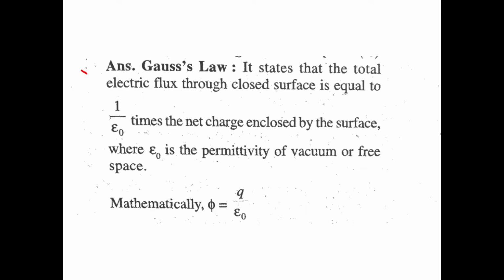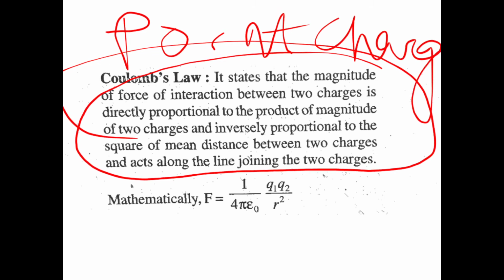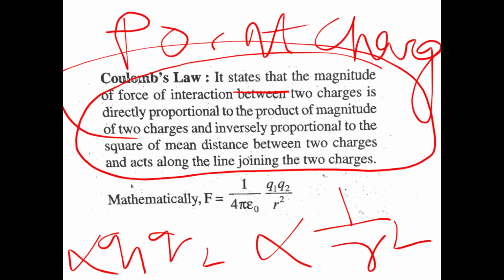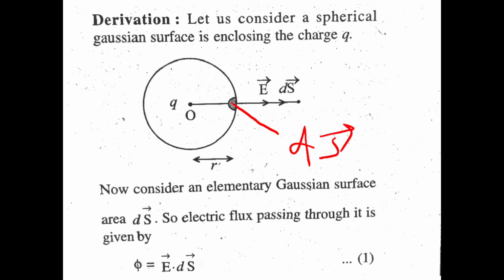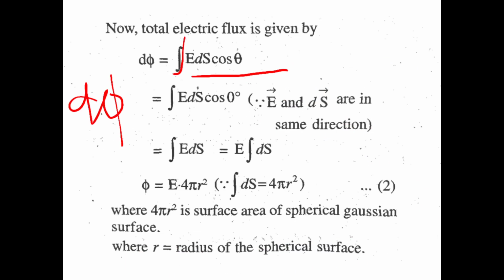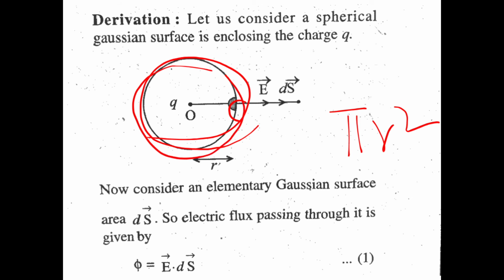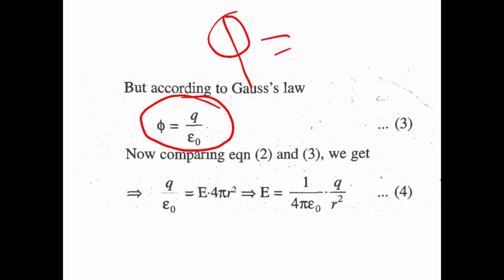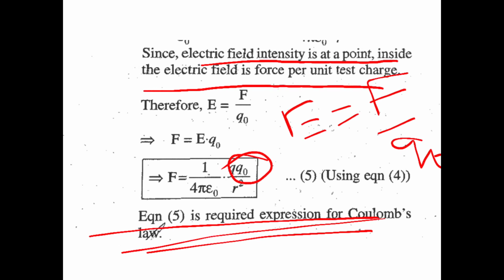Derive Coulomb's law by using Gauss law.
Gorevizon Adjustable Laptop Table/Bed Table/Study Table/Activity Table/Serving Tray, with Drawer (Brown)
RAJJADI Smart Multi-Purpose Laptop Table with Dock Stand/Study Table/Bed Table/Foldable and Portable/Ergonomic & Rounded Edges/Non-Slip Legs(Black)
HAYDEN Rechargeable Led Table Lamp/Desk Lamp 3 Color Modes with Pen Stand/Phone Stand 360° Flexible Study Lamp for Bedroom and Office (Multicolor)
Very important long question briefly describe human make reproductive system.